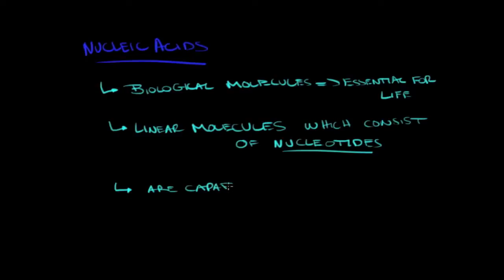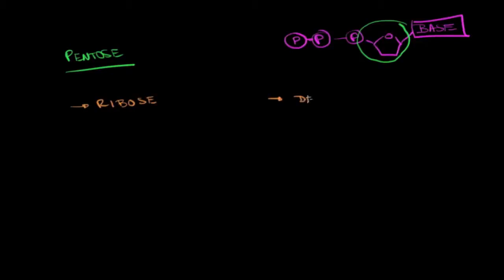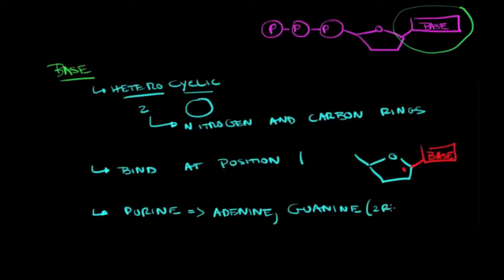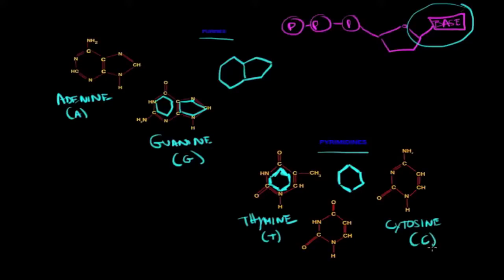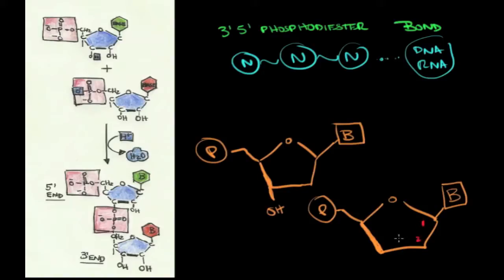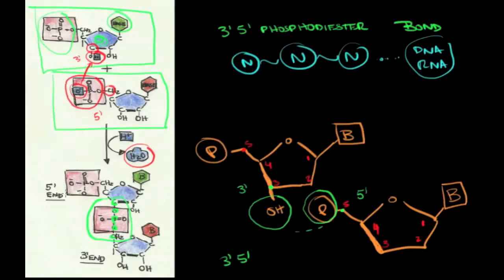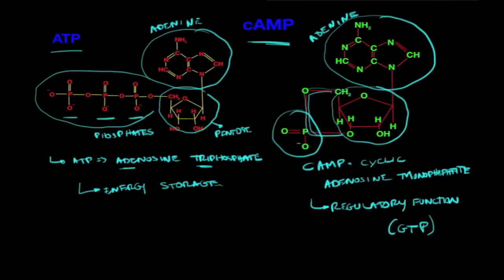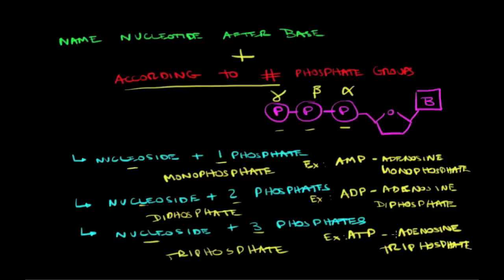Nucleic Acids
This is a tutorial/lecture where we cover the Nucleic Acids. We cover some topics important for classes such as Biology (High School and College Levels), Histology, etc.

If you have any questions, don't be shy!! We hope we are able to clarify this topic.

And check out the great anatomy content we produce at Kenhub